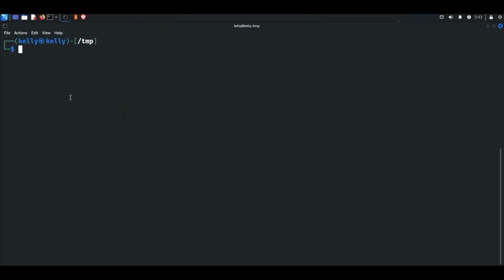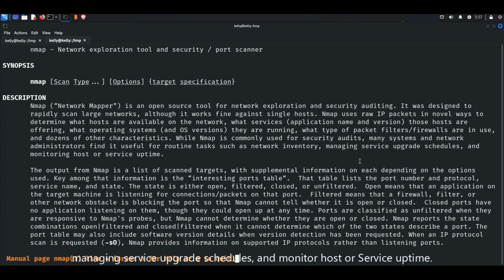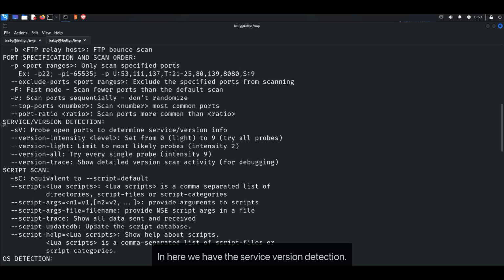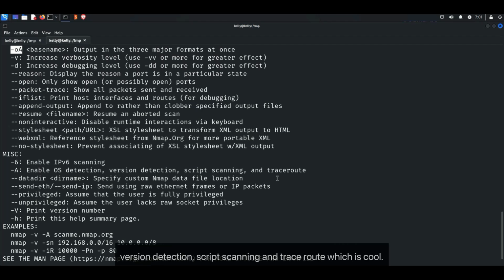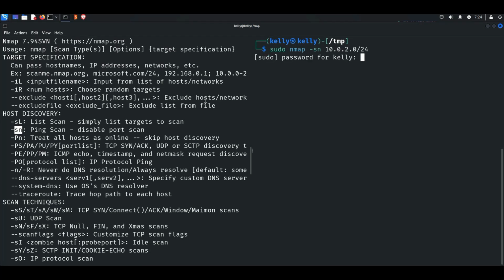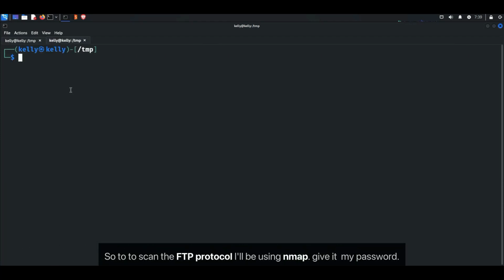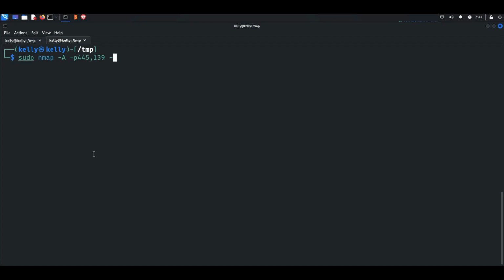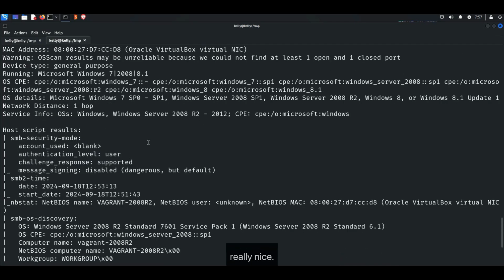Nmap Tutorial For Beginners